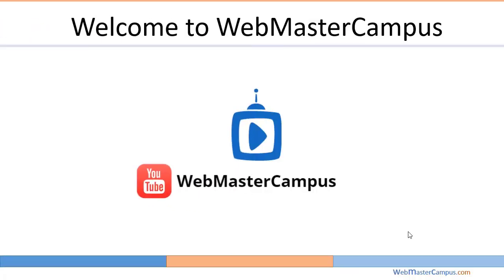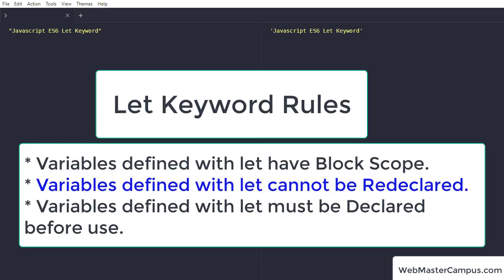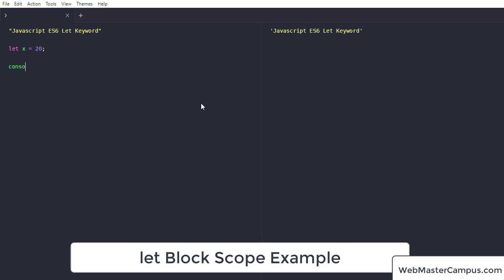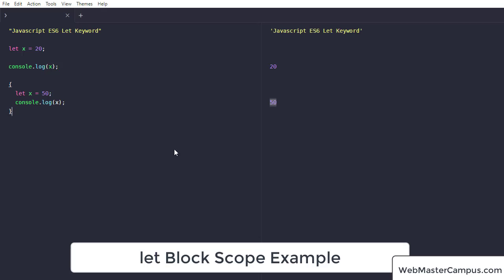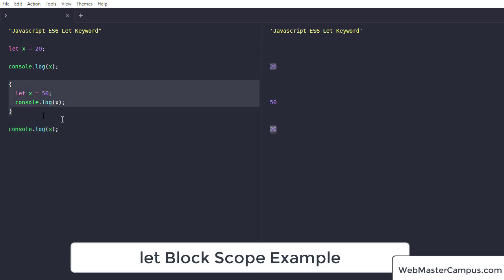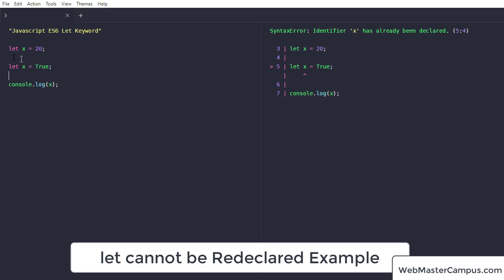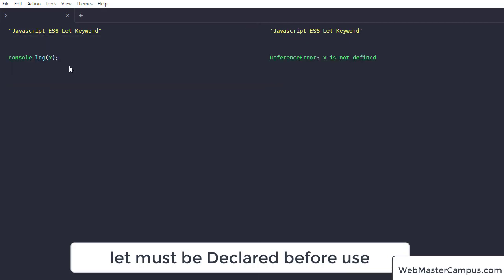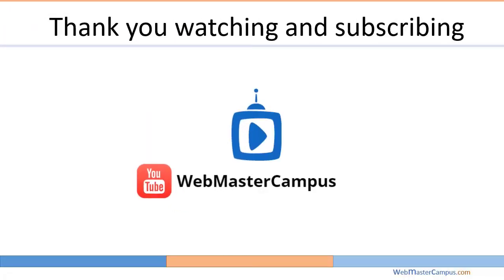JavaScript ES6 Let Keyword